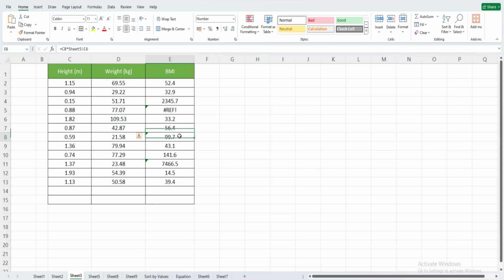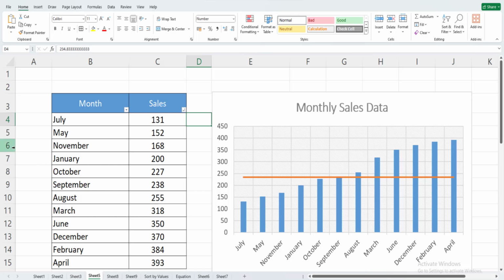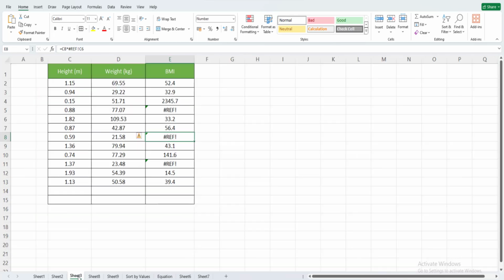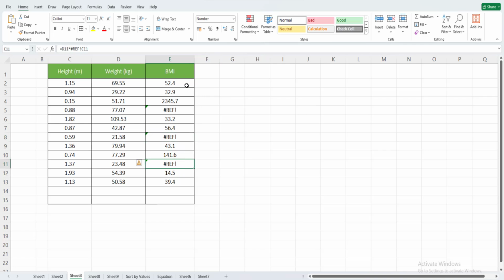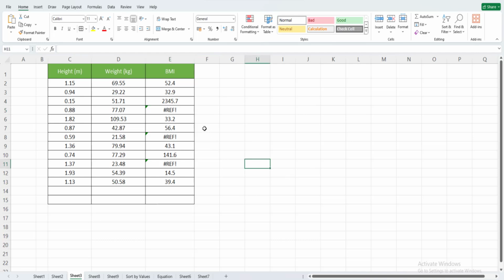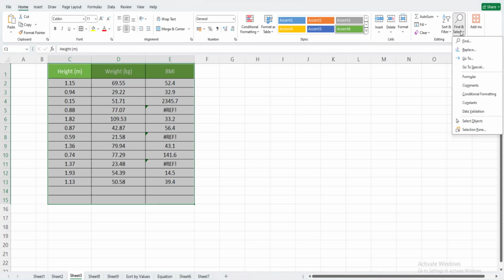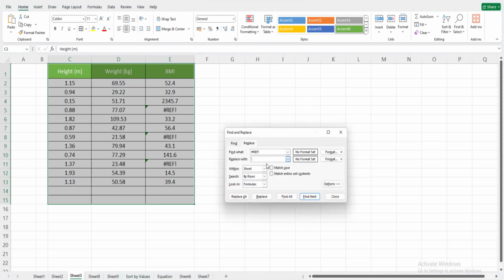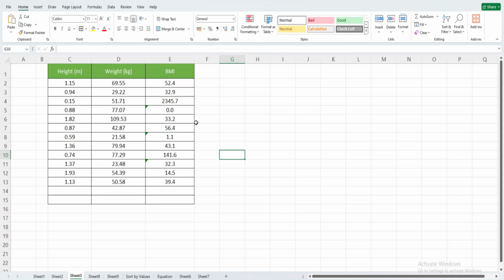How To : Find and Fix REF! Excel errors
This video provides a step-by-step guide on identifying and fixing the common REF! errors in Excel. Learn what causes these errors, how to troubleshoot them effectively, and tips to prevent them in the future, ensuring your spreadsheets run smoothly. Perfect for Excel users at any level looking to improve their data accuracy.

We Start by presenting the cause of the error with a real example. Then, we present a solution by using the replace function to find and replace the createREF! Error.

If you want to support me financially (completely optional and voluntary, but a few  people have asked for this):
Bitcoin (BTC): 1AMw62sKFnwk4vG1b7vQET6sLT2TCJ1JAK
Ethereum (ETH): 0x66628e07058eed35b2a20bb17d699cf0f3fde1b7
Litecoin (LTC): LTf1Y9yr8tCqpbNzSpHCzDwKHW3xAtn5tN